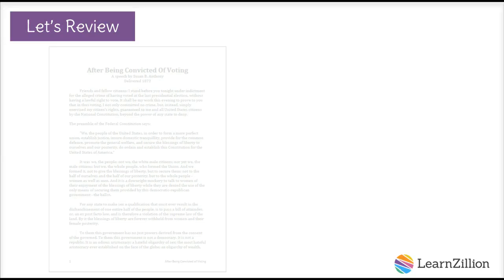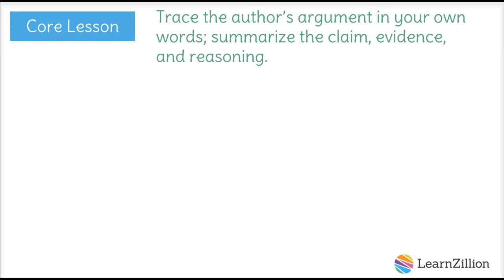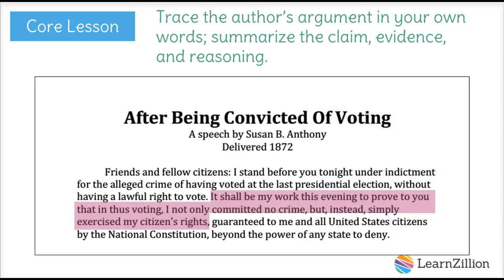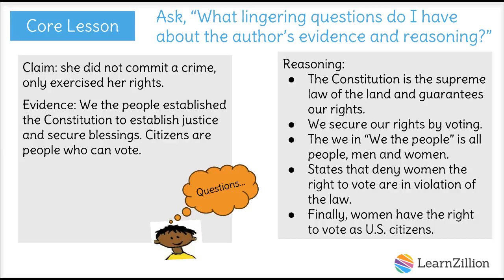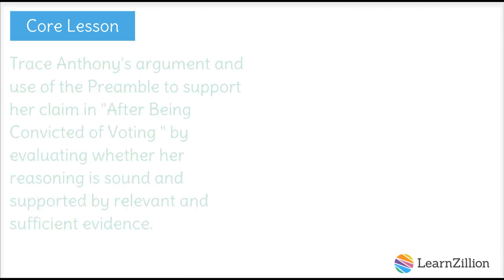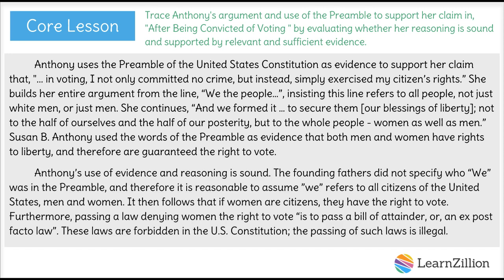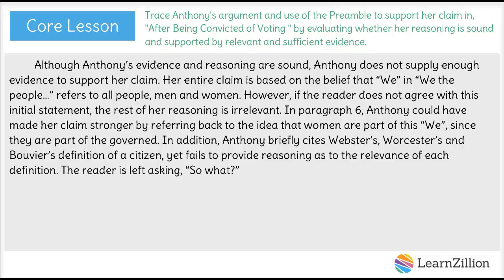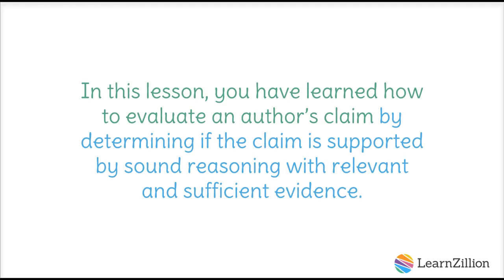5 Susan B Anthony After Being Convicted of voting evaluate argument